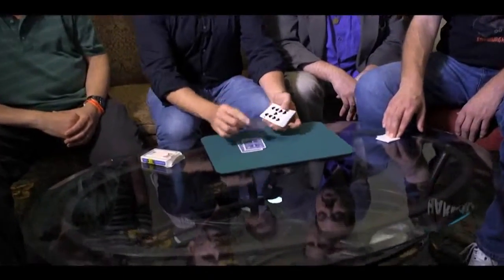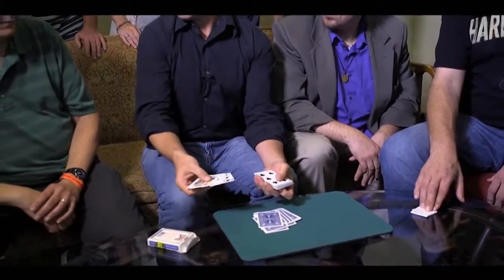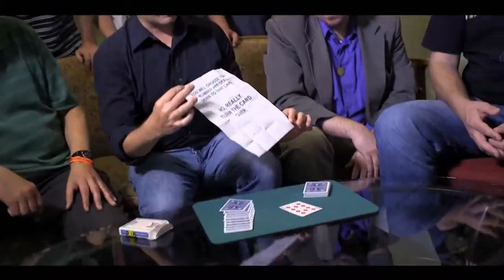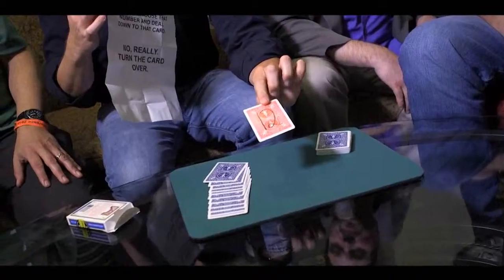Fixed Fate aka 'Predicted Card at Predicted Number' DVD and Gimmick by Cameron Francis and Big Blind